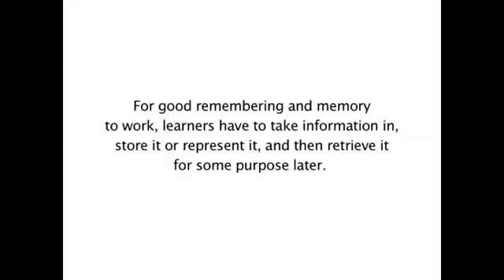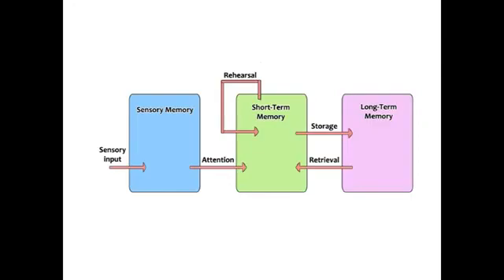ET lecture 03